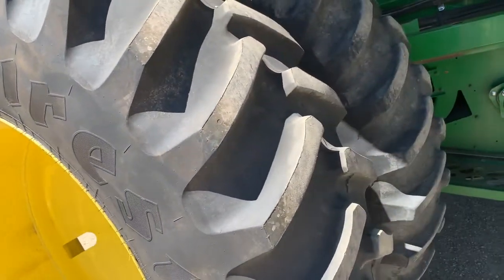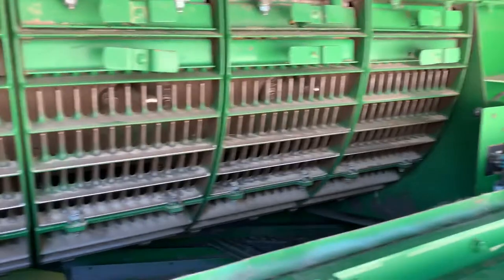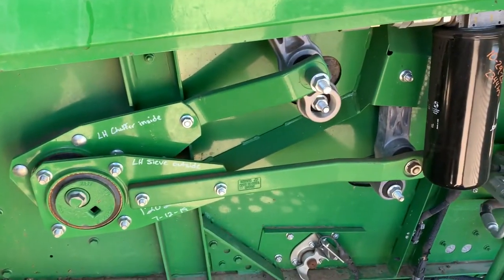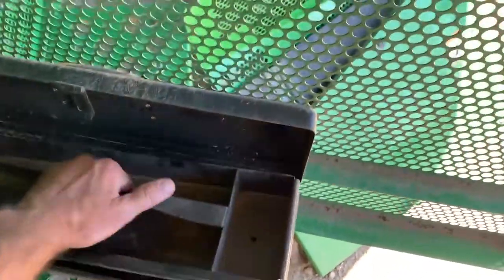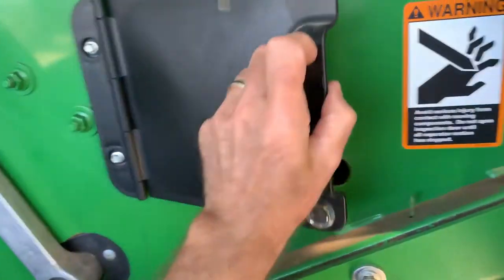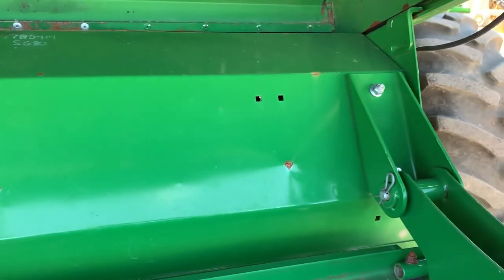2017 JOHN DEERE S670 For Sale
Title: 2017 JOHN DEERE S670 For Sale

Category: Combines